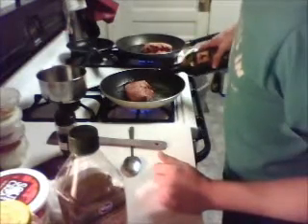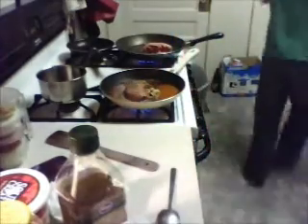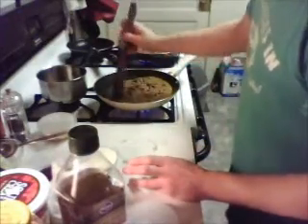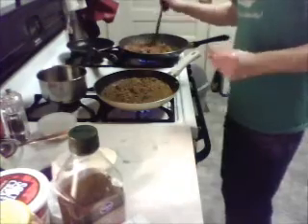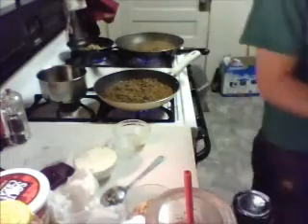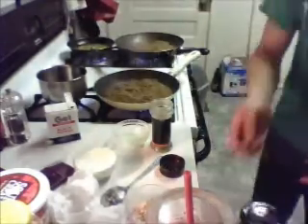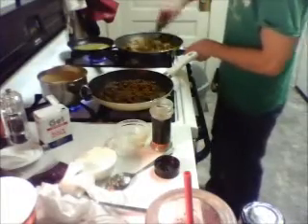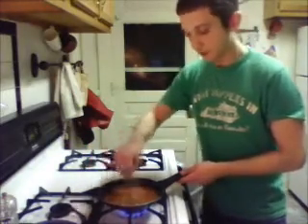BC - What the Hell - 1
Traditional Meat Ravioli
Four Cheese Ravioli
Mini Tacos